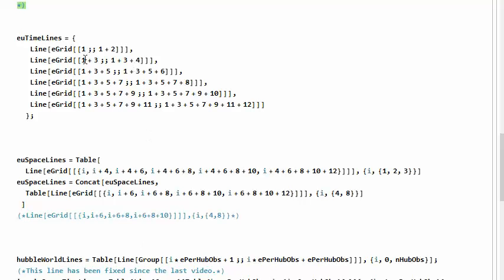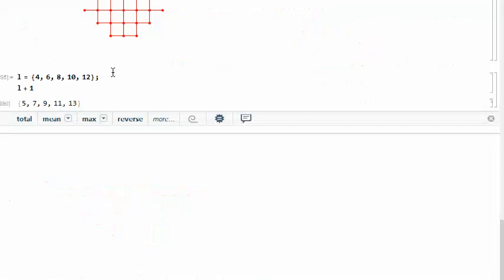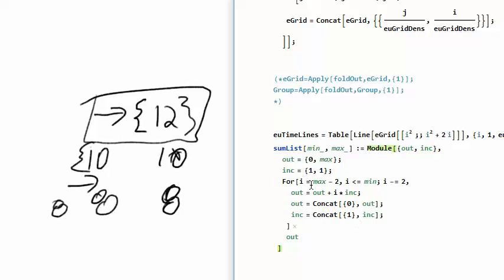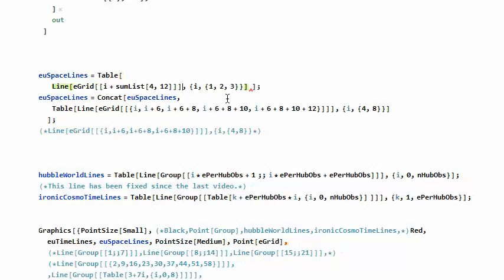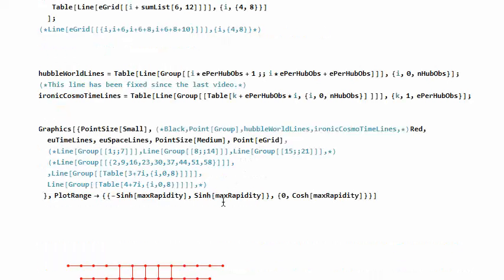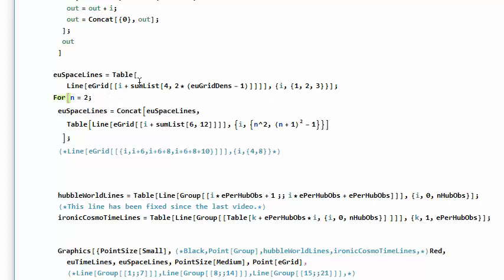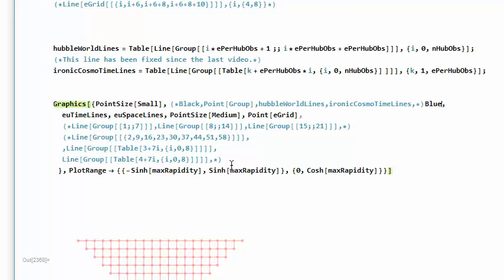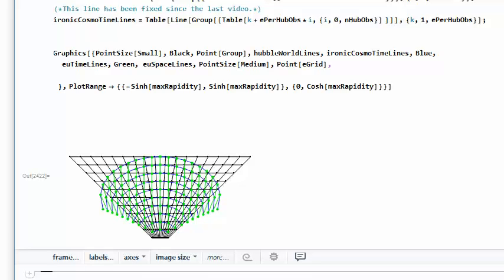Milne to LCDM Part05 2018 06 08 12 41 53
For Posterity
This video might be a bit dull, but I'm trying to find a method to create the lines between events to construct Euclidean coordinate system,